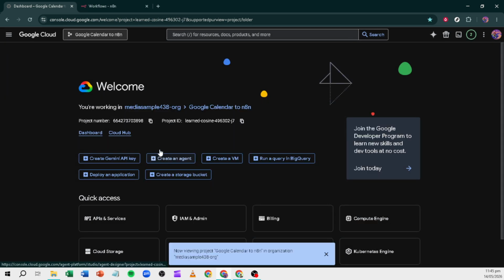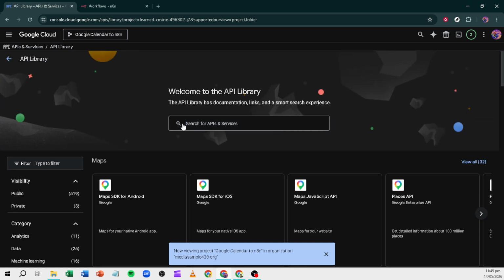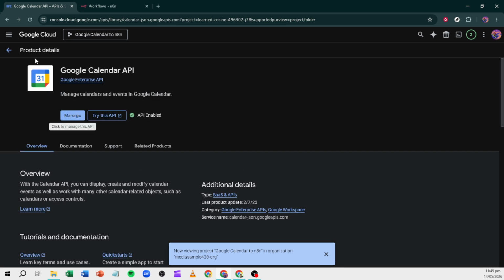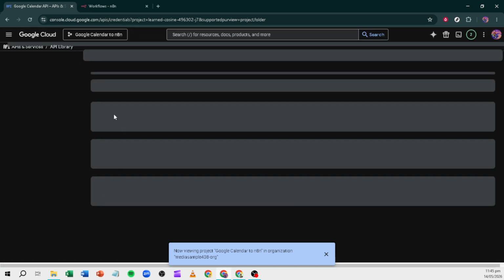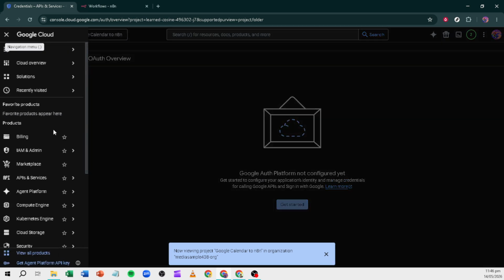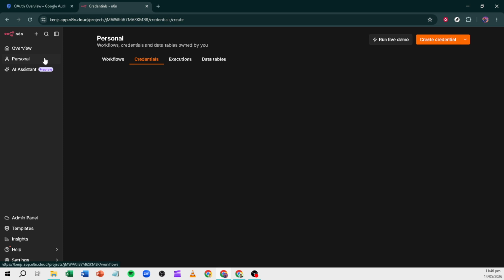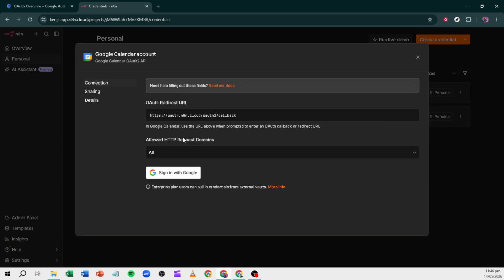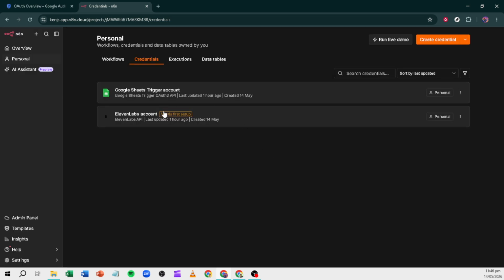How to Connect n8n to Google Calendar [2026 Guide]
In today's video we cover: n8n Google Calendar, connect n8n to Google Calendar, n8n tutorial, Google Calendar automation, n8n workflow, n8n integrations, automate Google Calendar with n8n, n8n beginner tutorial, n8n 2026 guide, Google Calendar API tutorial, calendar automation, n8n Google integration, schedule automation n8n, AI calendar assistant, no code automation, create events with n8n, Google Workspace automation, n8n webhook, automate scheduling, nn8 tutorial, n8n workflows, Google Calendar sync, workflow automation, productivity automation, Google Calendar setup n8n